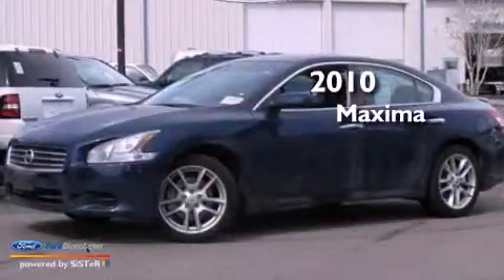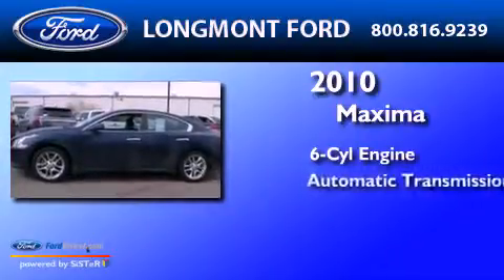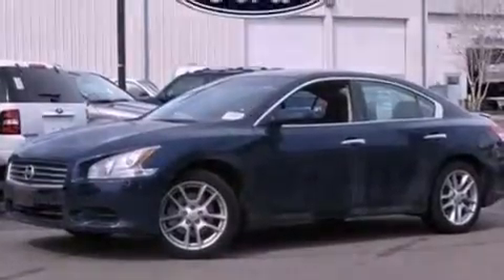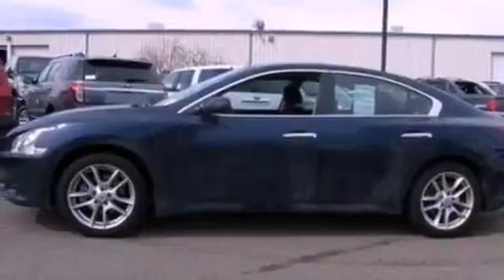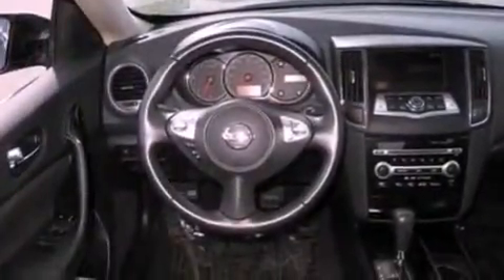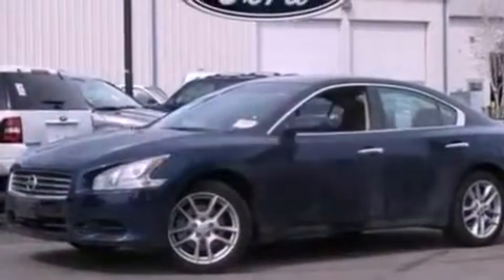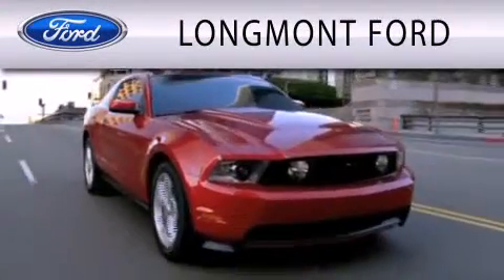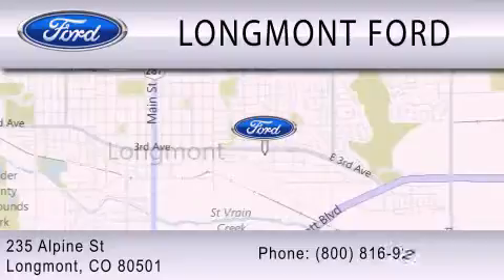2010 Maxima Longmont CO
Year : 2010
 Make :
 Model : Maxima
 Engine : 3.5L V6 24V MPFI DOHC
 Trans . : AUTOMATIC CVT
 Exterior : NAVY BLUE METALLIC
 Miles : 20,550
 Interior : CHARCOAL
 Stock : B18186